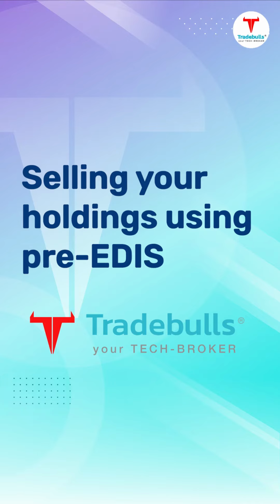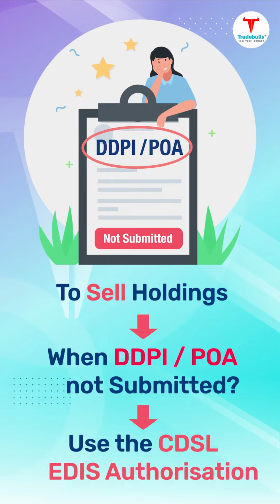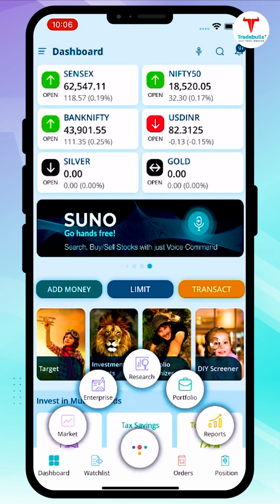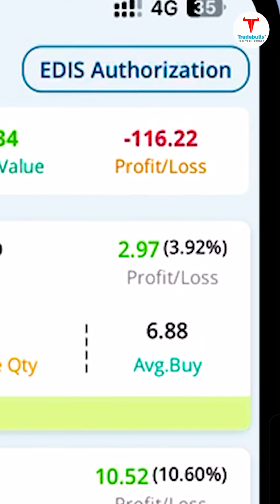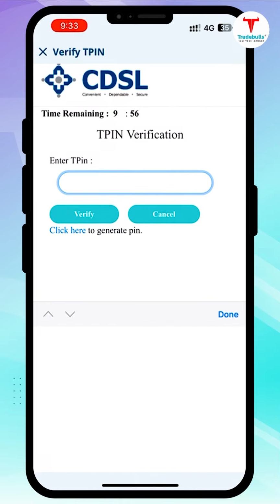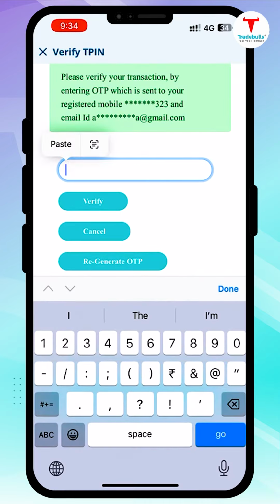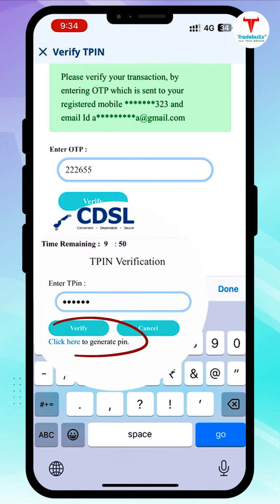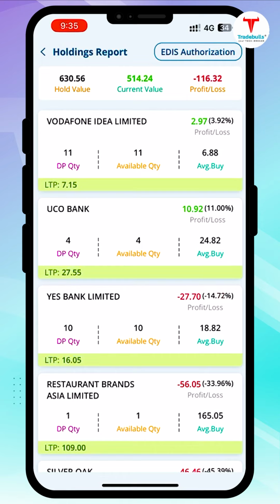How to use Pre-Authorization for EDIS - Selling your holdings using Pre-EDIS | Tradebulls Touch 2 0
Haven't submitted your POA or DDPI for your demat account? No worries! With Pre-EDIS Authorization experience seamless selling of your holdings.

Just log in, access the Holding section, and click on EDIS Authorization. Select the desired stocks, verify with a TPIN, and authorize. It's hassle-free and valid for the whole trading day.

Experience smooth execution of your sell orders with Pre-EDIS authorization

We are a new-age FinTech company.